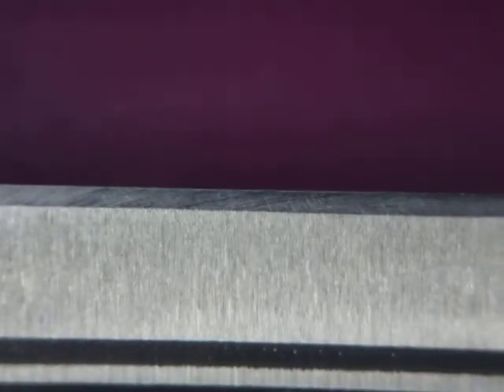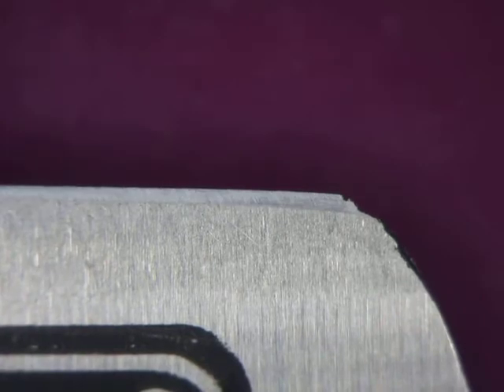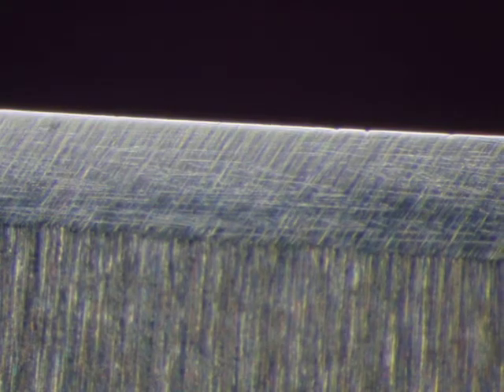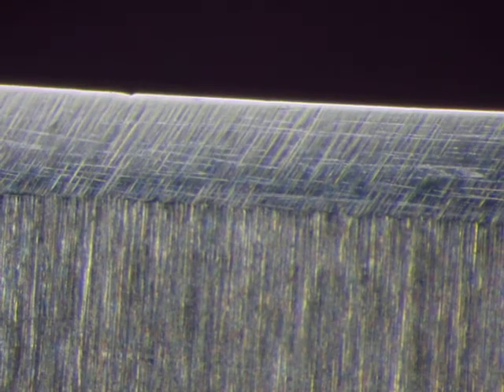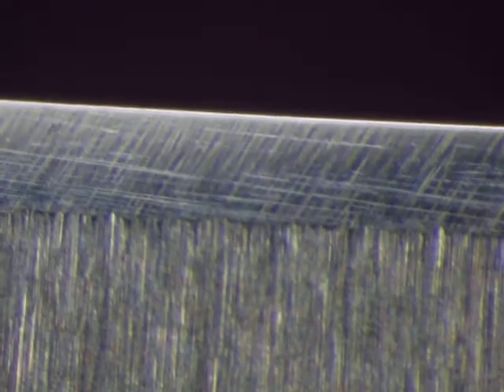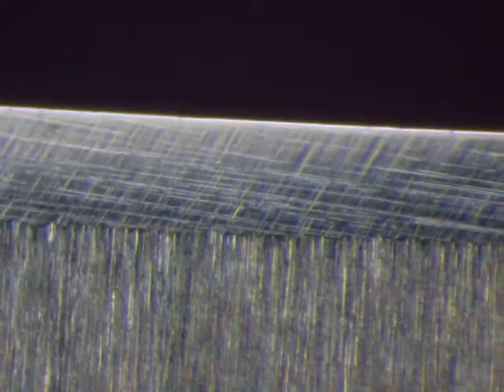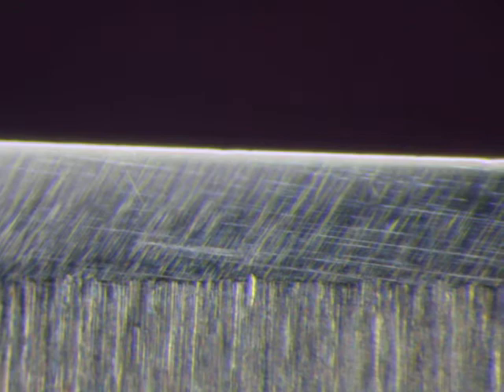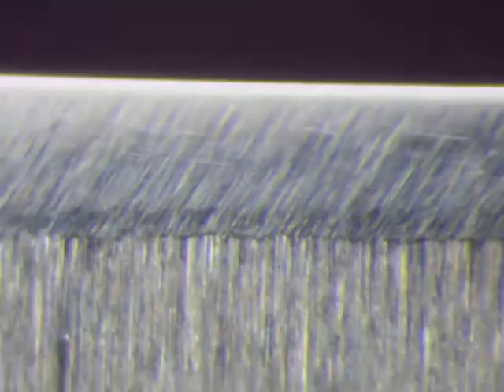Gold Dollar 66 Edge Scan (1125)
A new honer wanted to know why his razor did not shave well.
Spoiler alert:  Microscope reveals the bevels were not set.